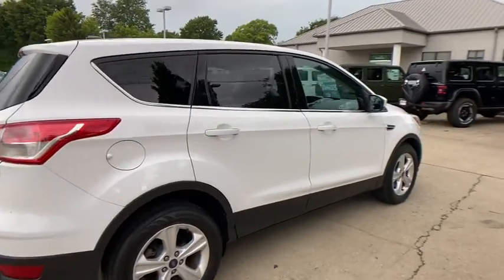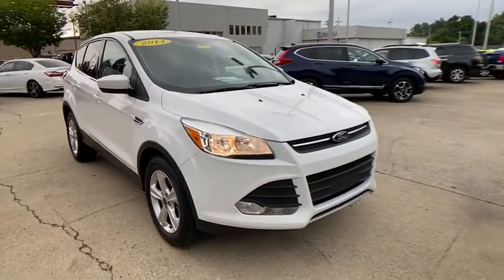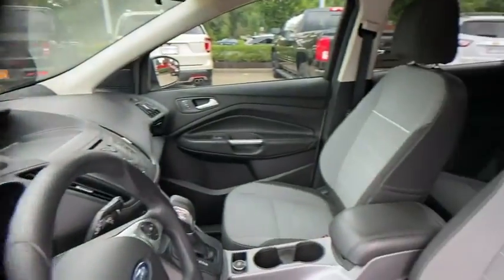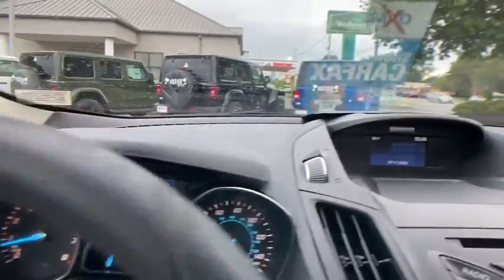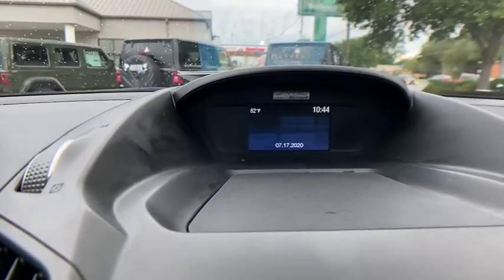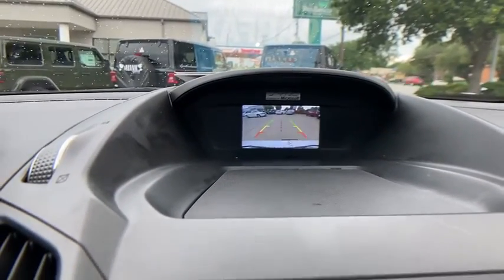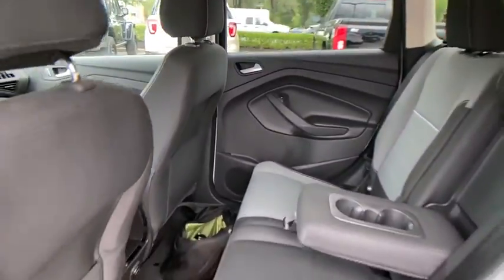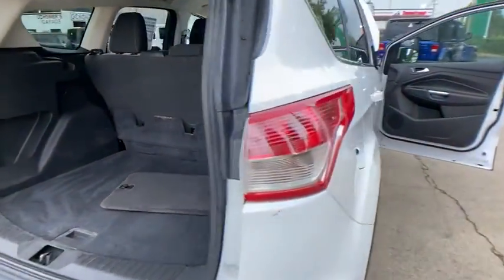2014 Ford Escape at Oxmoor CDJR | Louisville & Lexington, KY C11405A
Oxford White Used 2014 Ford Escape available at Oxmoor CDJR in Louisville, Kentucky. Servicing the Lexington, Elizabethtown, KY New Albany, IN Jeffersonville, IN area.

Oxmoor CDJR
4520 Shelbyville Rd

LOCALLY OWNED, WELL MAINTAINED, GREAT SERVICE HISTORY, ALL WHEEL DRIVE, AWD. Ford Escape EcoBoost 1.6L I4 GTDi DOHC Turbocharged VCT 22/30 City/Highway MPG * INSPECTED AND SOLD AS ISbrbrAwards:br * 2014 KBB.com 10 Best SUVs Under $25,000 * 2014 KBB.com Brand Image Awards Please CALL FOR AVAILABILITY as our inventory changes frequently . Serving Louisville Kentucky from our 4520 Shelbyville Road location as well as all surrounding areas including Lexington, Shelbyville, Elizabethtown, Clarksville Indiana and Jeffersonville Indiana.